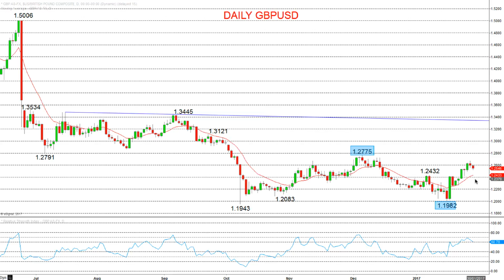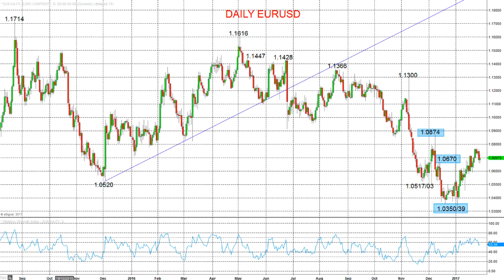ForexFraud.com - Market Chartist - 20170130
Forexfraud.com
Market Chartist